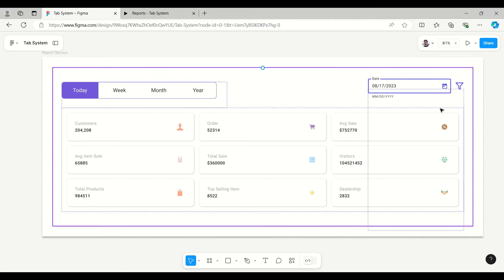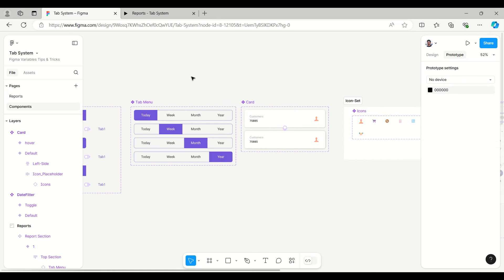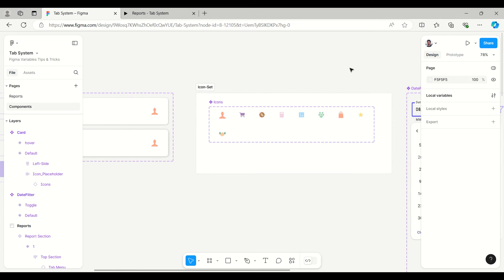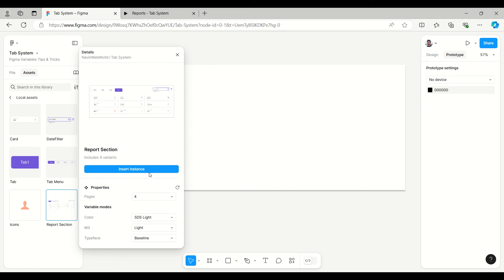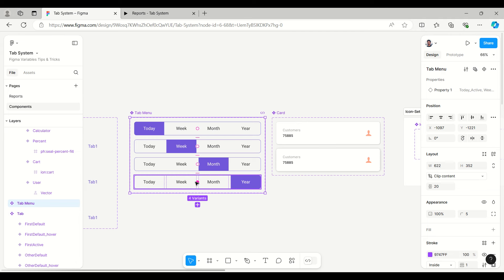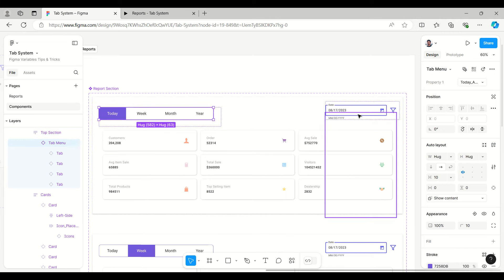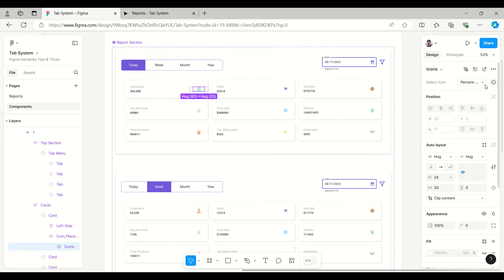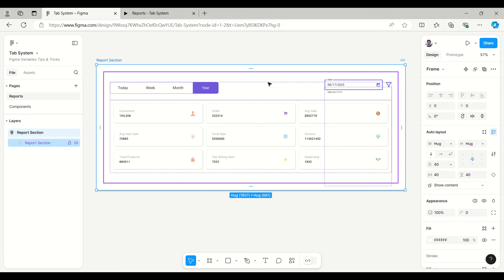Tab navigation component in Figma | auto layout and component properties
Interactive tab navigation Component | Tab menu
Created with component properties
In this video -
figma Auto layout
figma interactive tab menus component
figma interactive button component
Interactive card component
date filter component